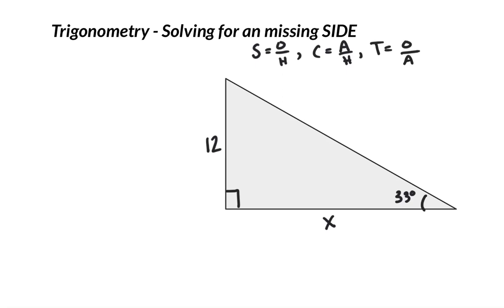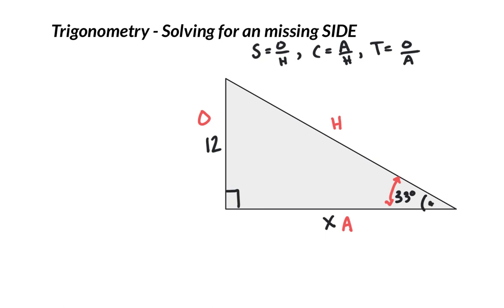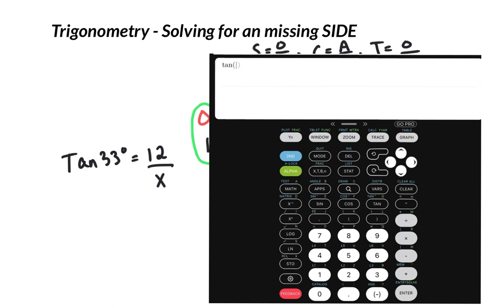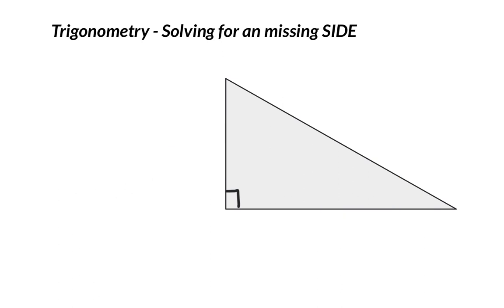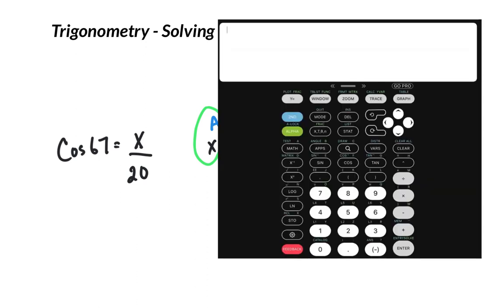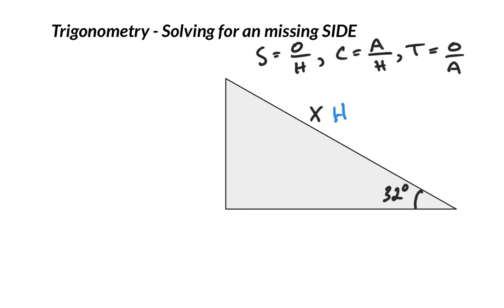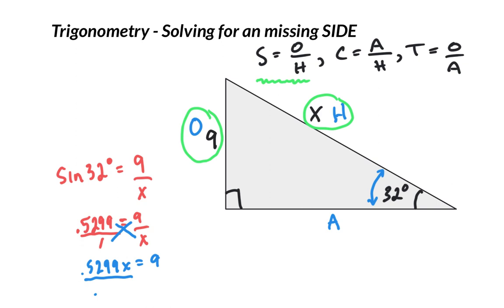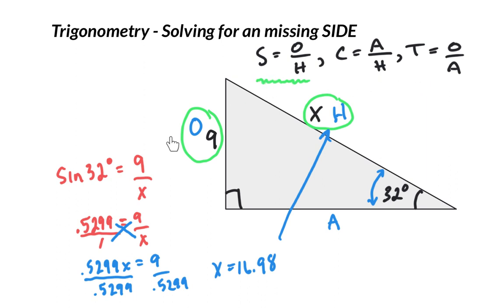Trigonometry - Solving for an missing SIDE